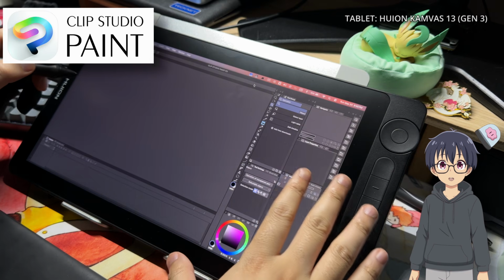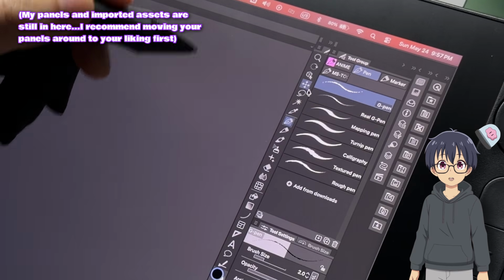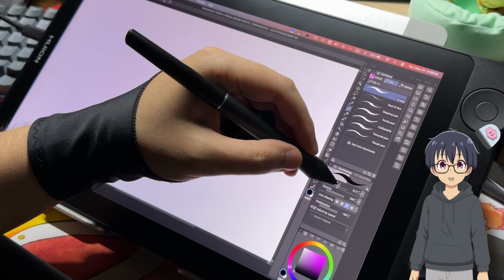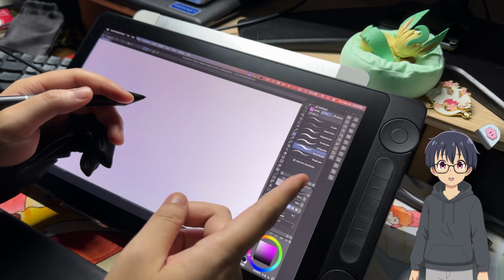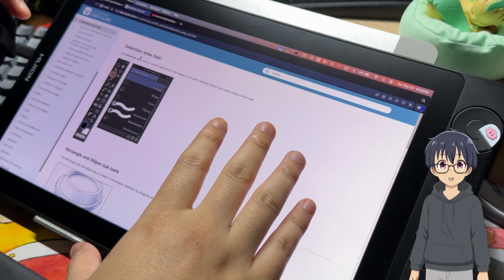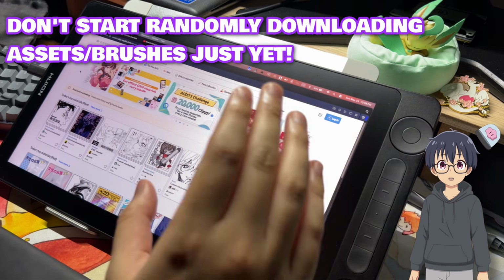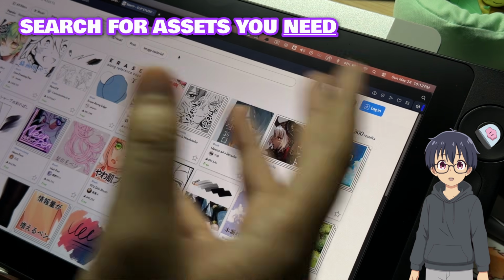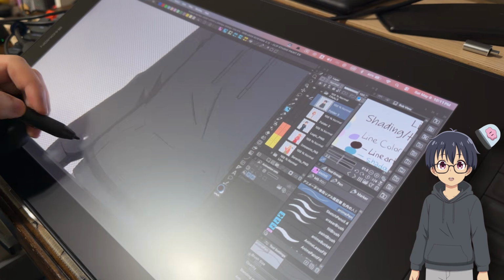I Wish I Knew This Before Starting Clip Studio Paint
The thought occurred to me that there are so many people that have stated they're "overwhelmed" when they first open Clip Studio Paint. This is understandable, because they're usually coming from art softwares with much simpler interfaces, such as Procreate.

If I were just starting out for the first time in CSP, this video would contain every single piece of advice that I wish I knew when first starting to use this program. From customizing your workspace to exactly how to learn to use this software from the beginning, this is everything I wish I could tell my younger self when starting my animation journey in Clip Studio Paint.

🛠️ Gear & Tools I Use:
→ Paperlike for better tablet drawing:

🎨 Fanart? YES.
→ Use: # spywifanart
→ Or drop it in the Discord! 🎨

💖 Wanna Support the Studio?